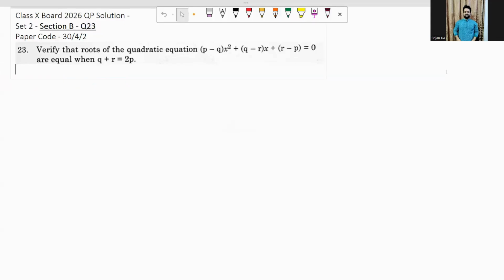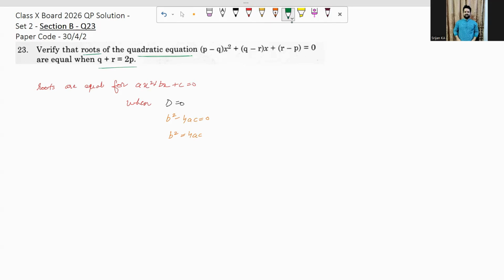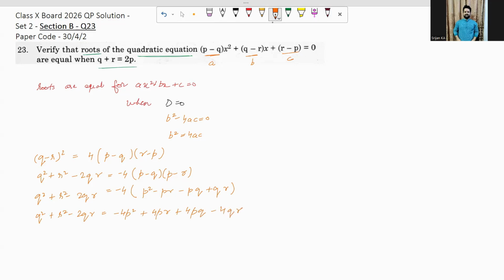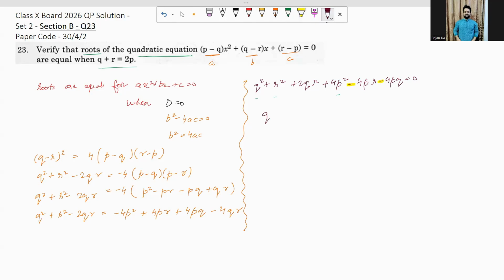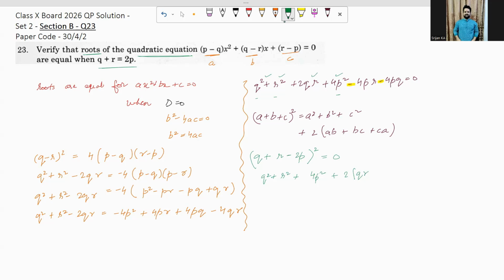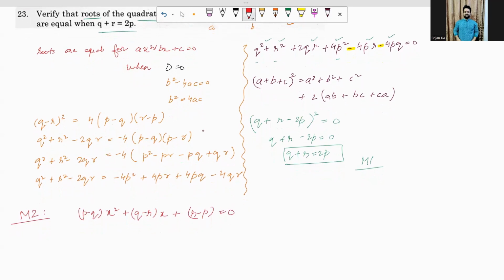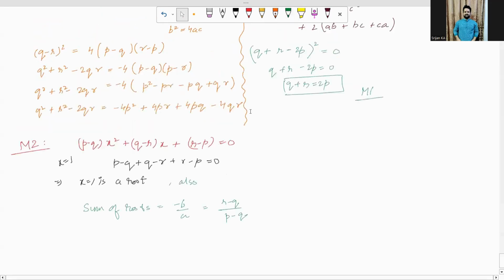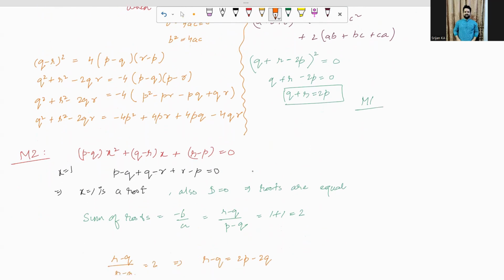2 Methods to Grab 2 Marks | CBSE 10th Maths 2026 Q23 | Equal Roots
CBSE Class 10 Maths 2026 Board Exam
Set 30/4/2 – Question 23 (Quadratic Equations)

In this video, we solve a 2-mark quadratic equation question where we need to verify that the roots are equal when q + r = 2p.

The question can be solved using two approaches:

✔ Method 1: Discriminant method (standard board approach)
✔ Method 2: Simple algebraic trick that makes the question much faster

Knowing the second approach can help you secure 2 marks quickly in the exam.

This question tests:

• Concept of equal roots in quadratic equations
• Application of the discriminant (D = 0)
• Algebraic simplification technique

📌 Topic: Quadratic Equations
📌 Concept: Equal Roots / Discriminant
📌 Exam: CBSE Class 10 Maths 2026
📌 Set: 30/4/2
📌 Question: 23

Which method did you find easier — Discriminant or the Trick?